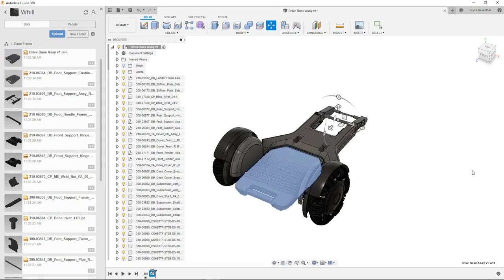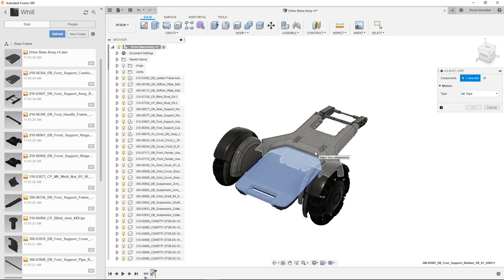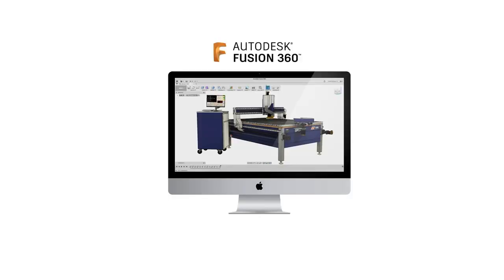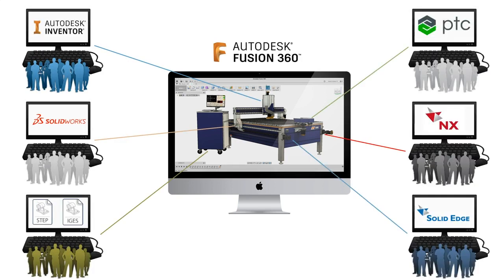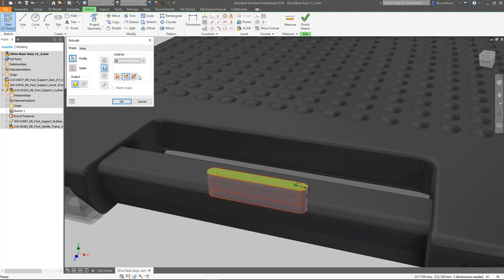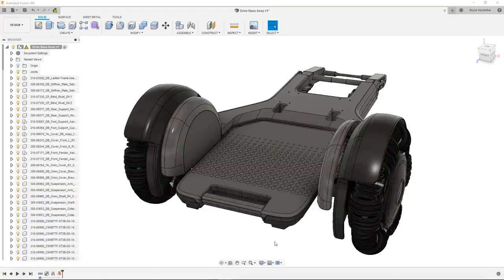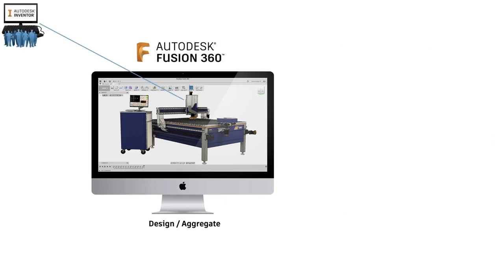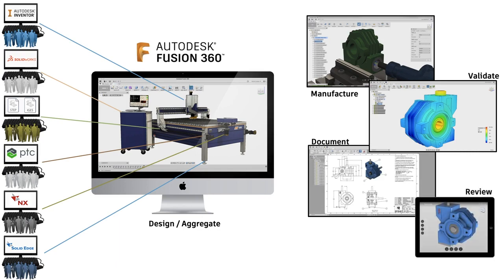Fusion 360 Veri Yönetimi - AnyCAD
Çeviri ihtiyacını ortadan kaldırın. Herhangi bir araçtaki modelleri ve verileri doğrudan Fusion 360 tasarımınızda kullanın.